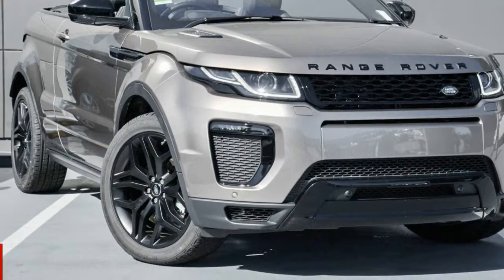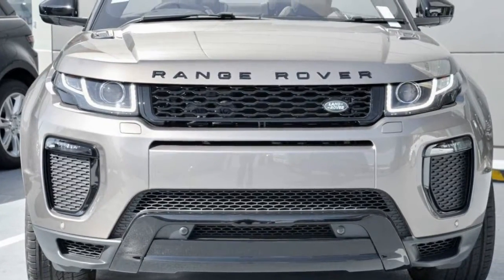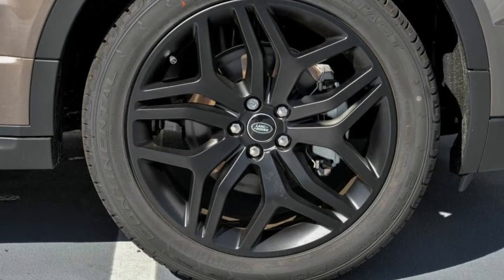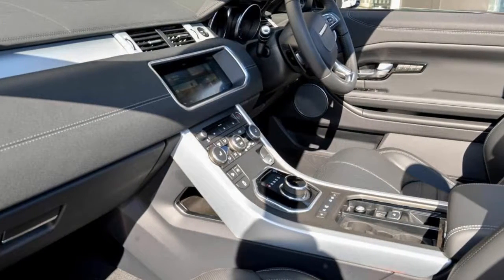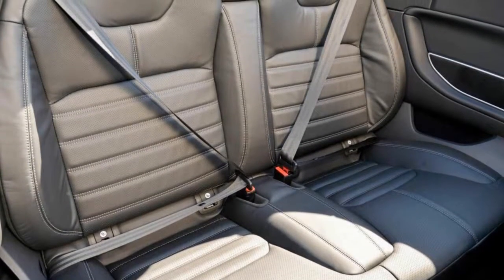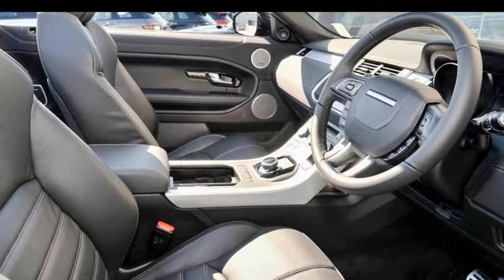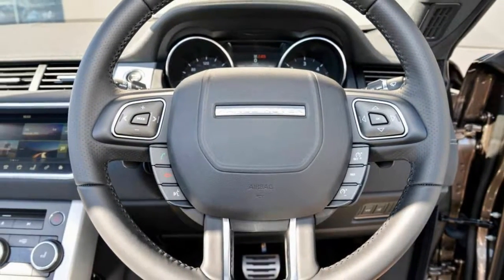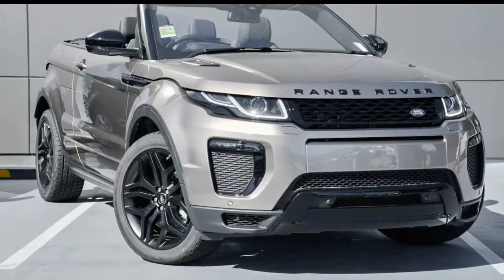2016 Land Rover Range Rover Evoque L538 MY17 TD4 180 HSE Dynamic Kaikoura Stone 9 Speed